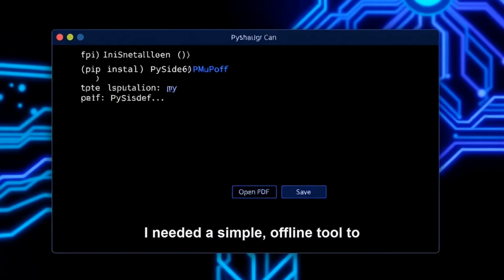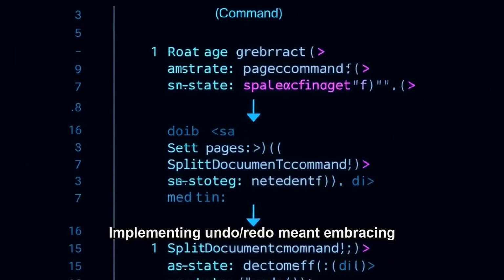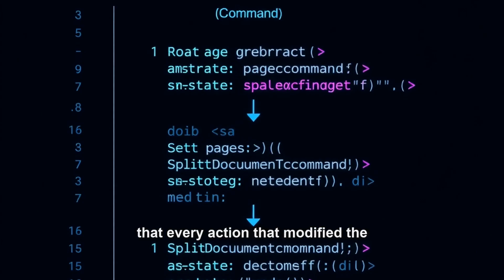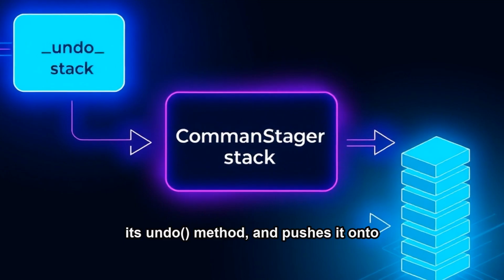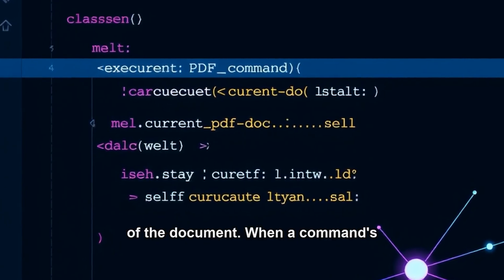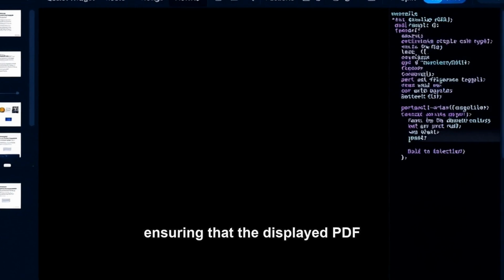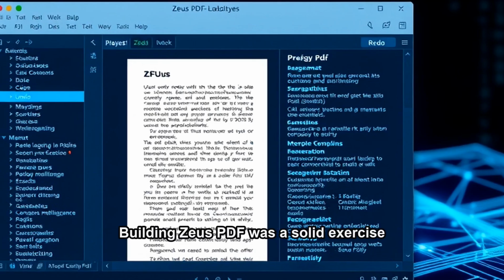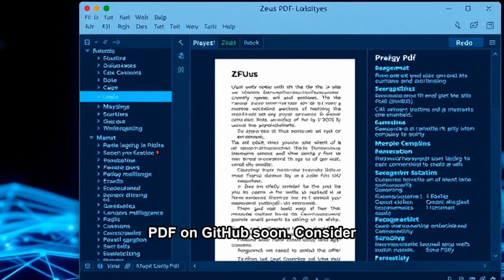Zeus PDF: Building a PySide6 Desktop App with Undo/Redo & PyMuPDF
I built Zeus PDF, a PySide6 desktop application for manipulating PDFs. This video details my process of integrating PyMuPDF for core PDF operations and implementing a robust undo/redo command architecture, which was a significant design challenge.